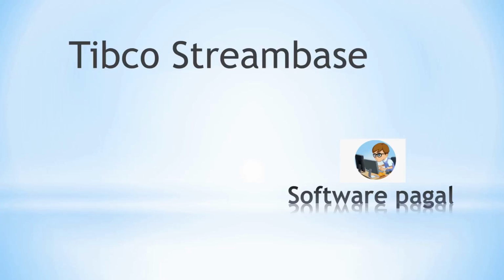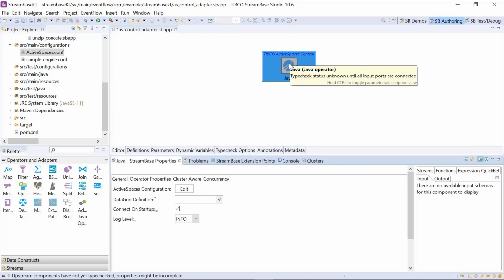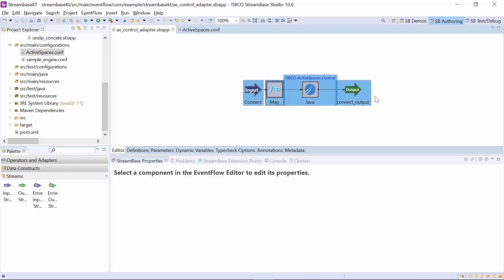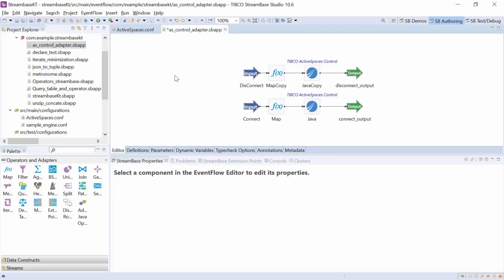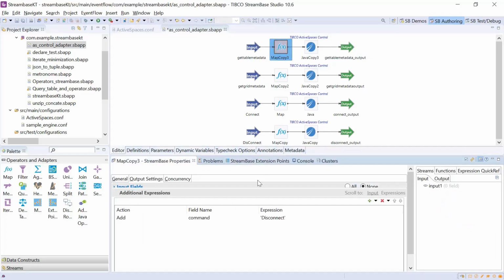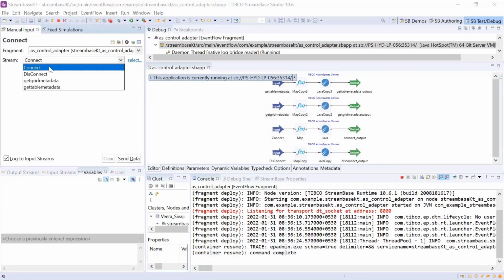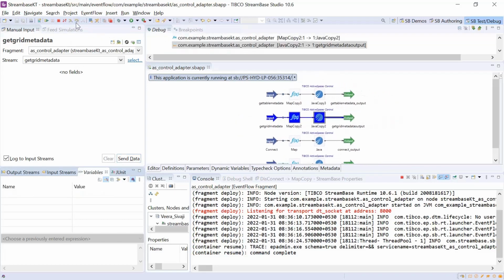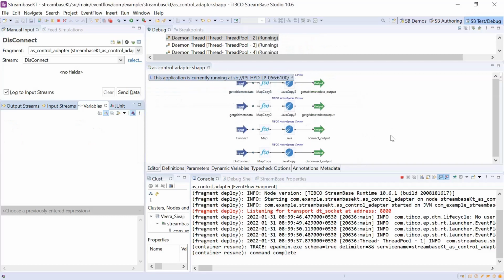How to connect TIBCO ActiveSpaces from TIBCO Streambase||Part-4||10.6.1